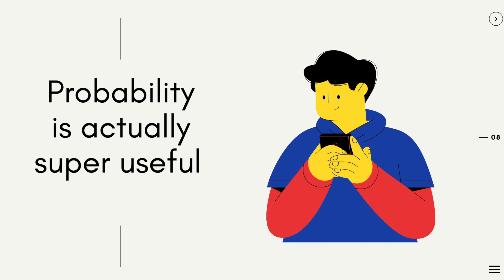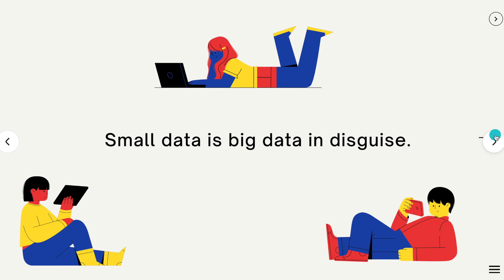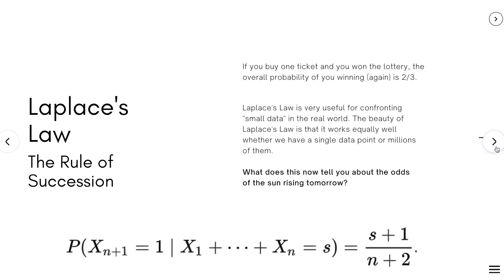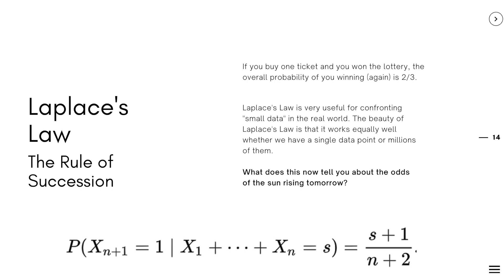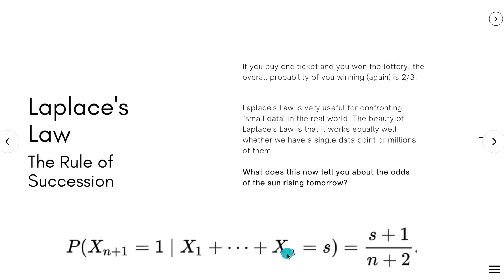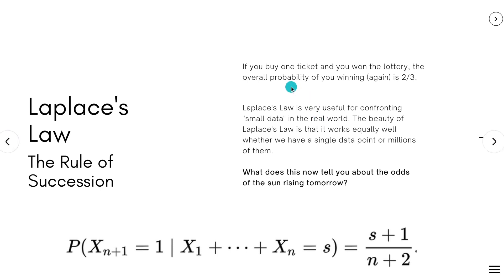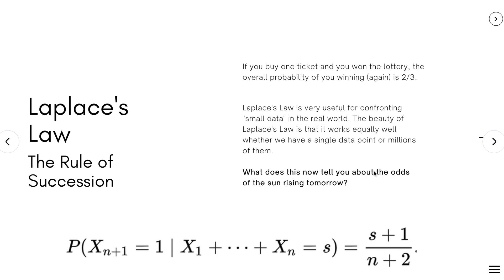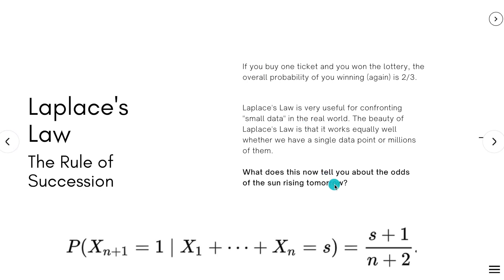Probability in Real Life (Part 1)— Laplace's Law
Algorithms to Live By: The Computer Science of Human Decisions